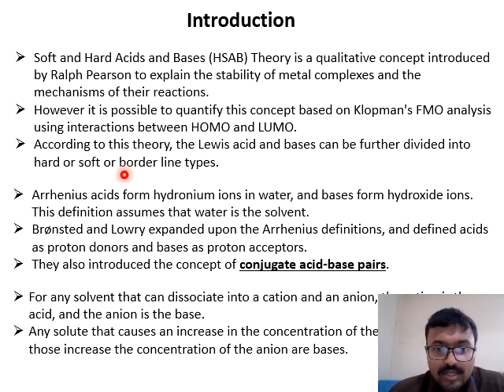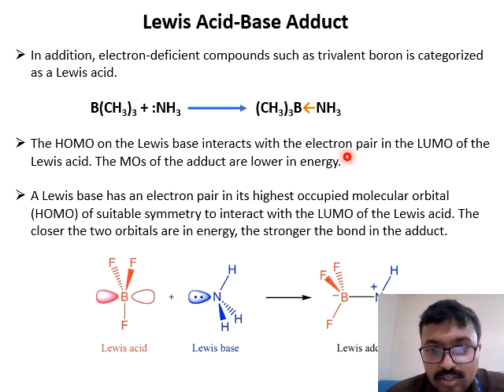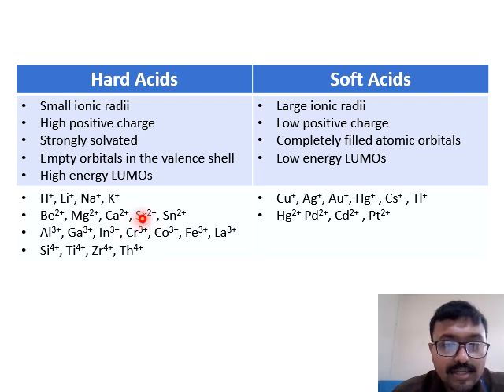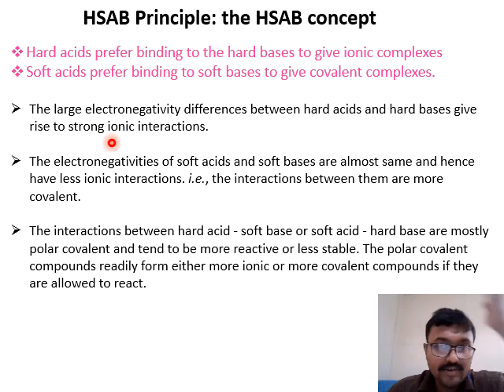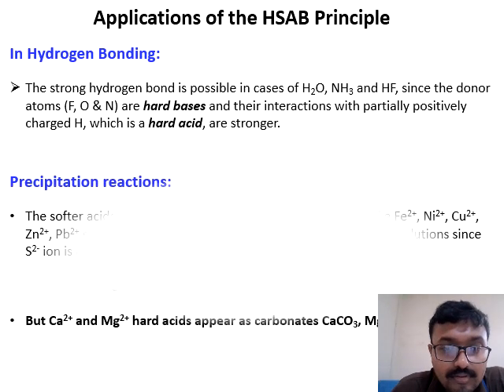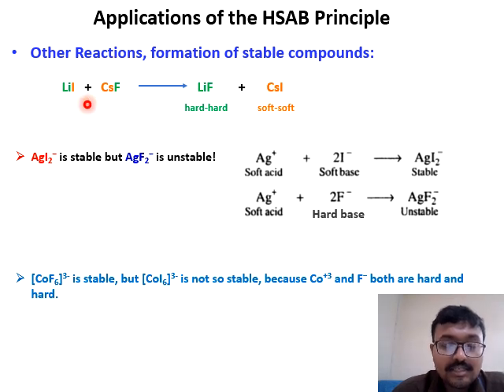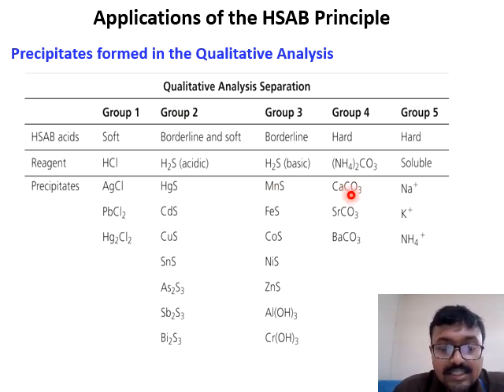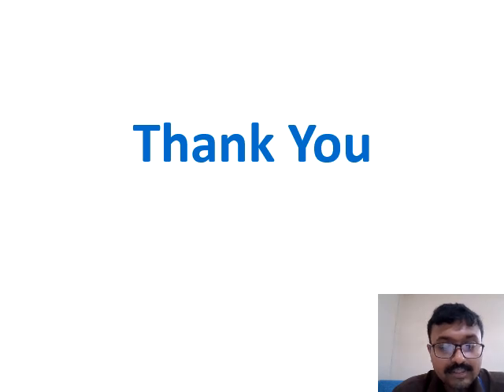SRMIST BTech Chemistry Module 1 SHAB Theory